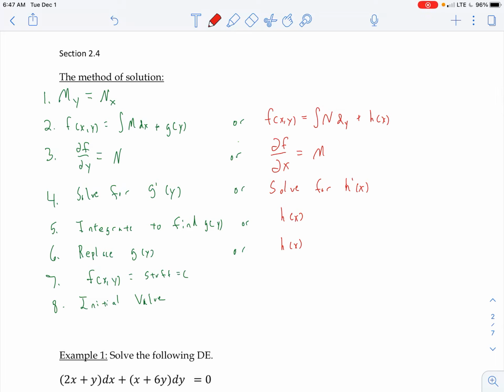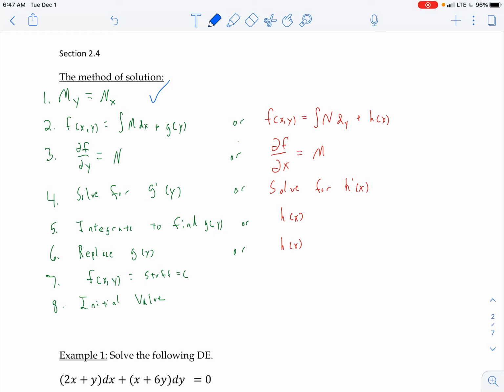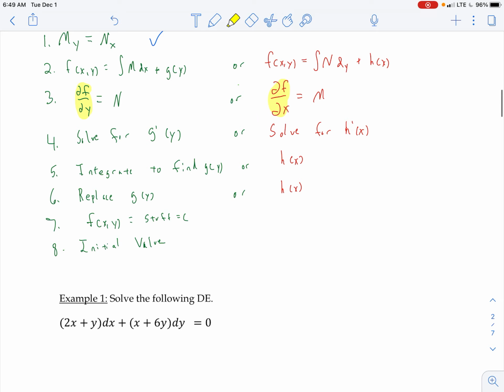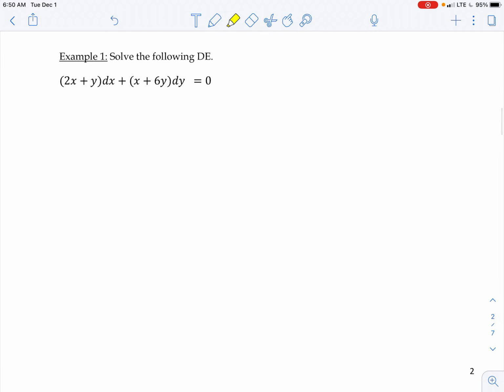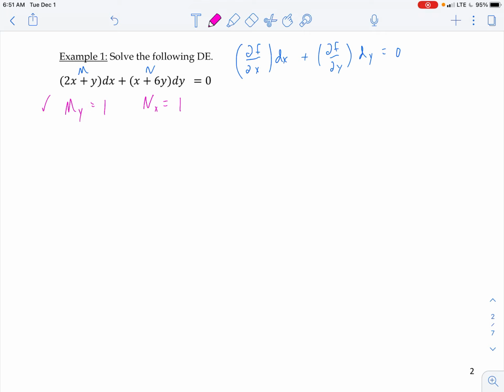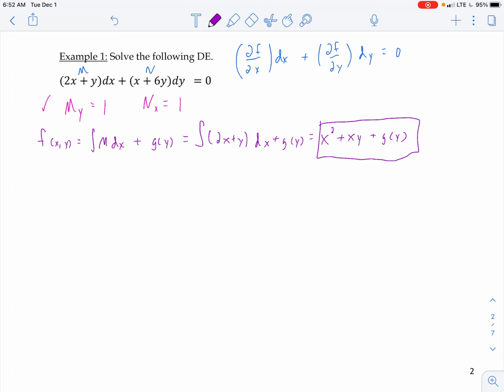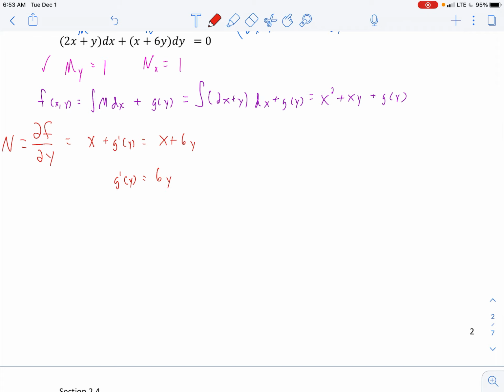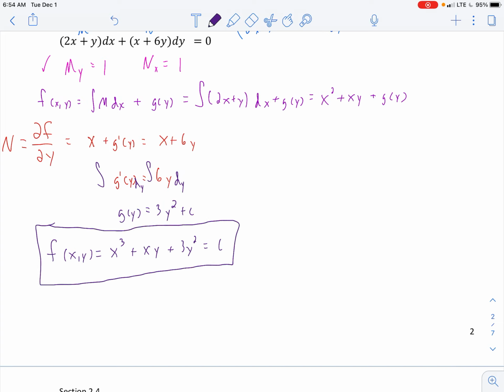2.4 Example 1